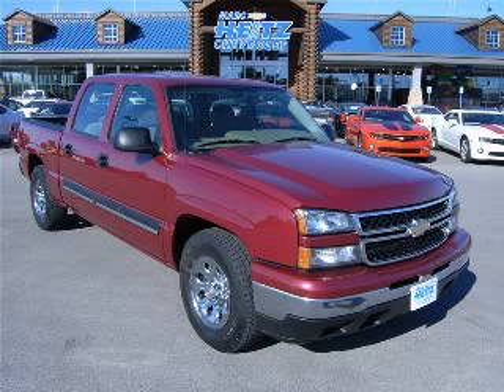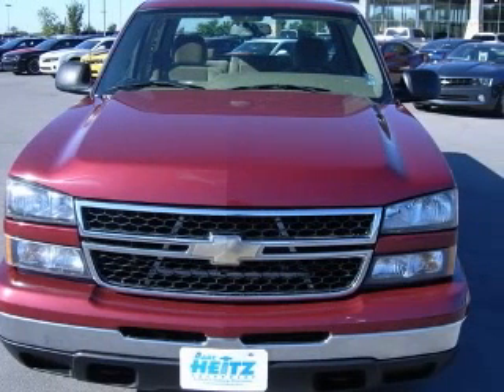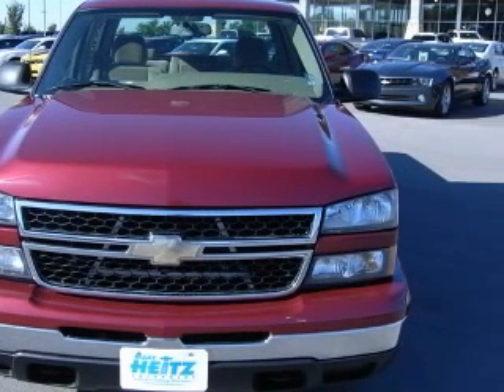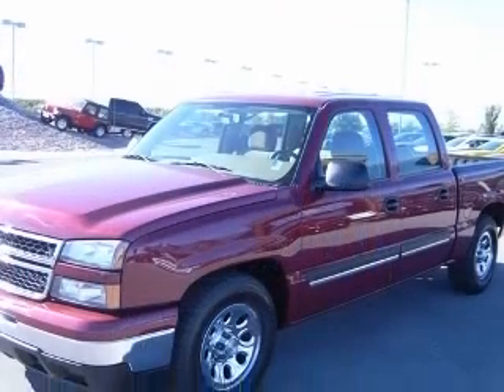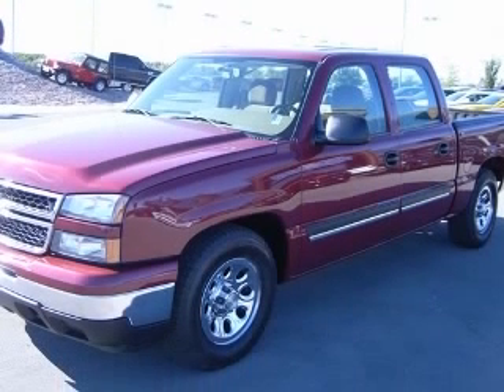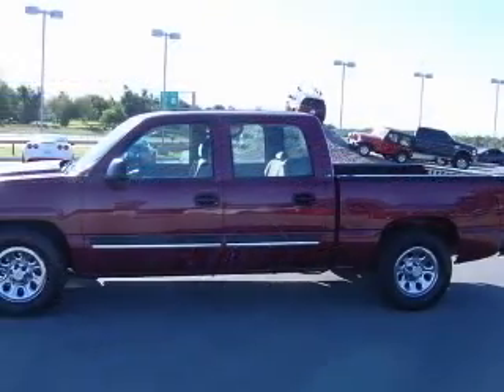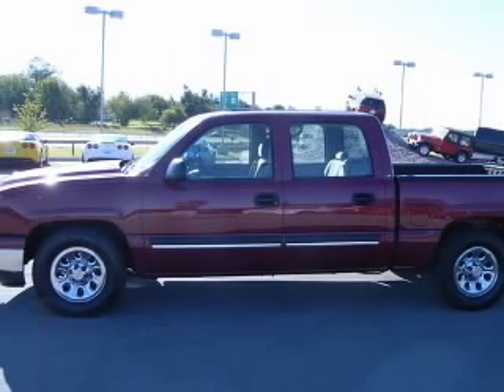2006 Chevrolet Silverado 1500 Marc Heitz Chevrolet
2006 Chevrolet Silverado 1500 LS
Engine: 4.8L V8
Trans: Automatic 4-Speed
Color: Sport Red Metallic
Mileage: 100,149